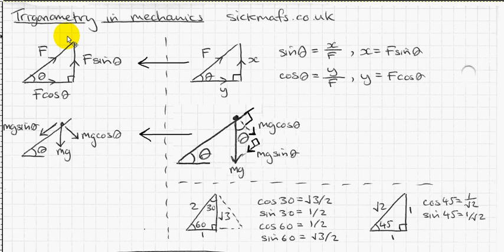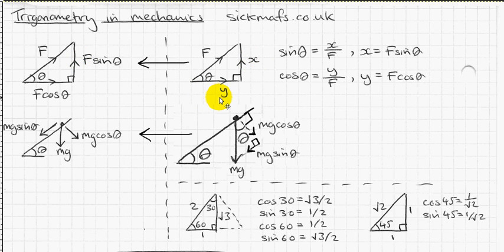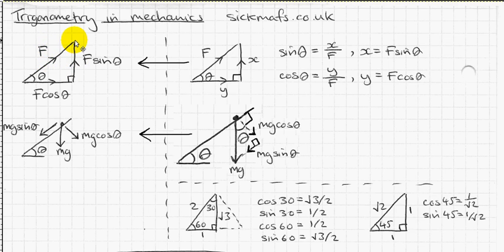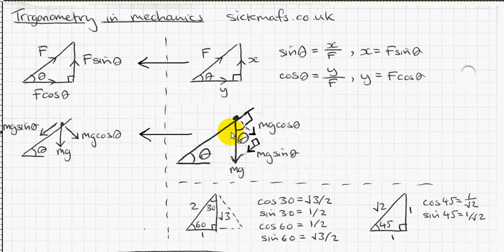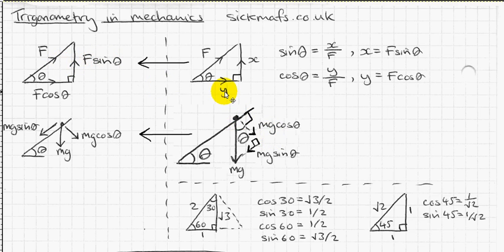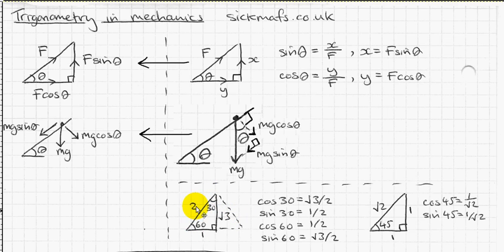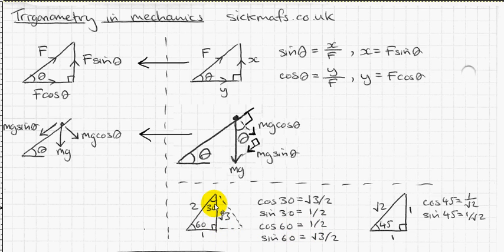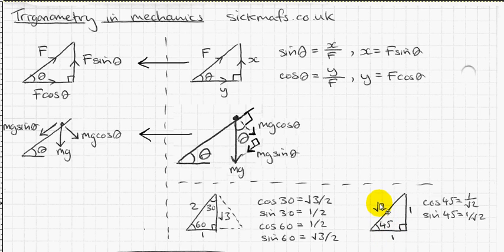Trigonometry for M1 by sickmafs.co.uk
More FREE maths videos at sickmafs.co.uk